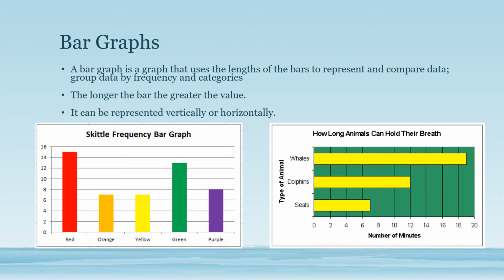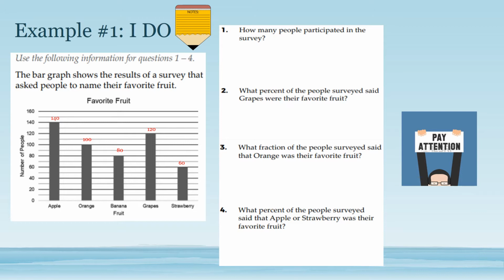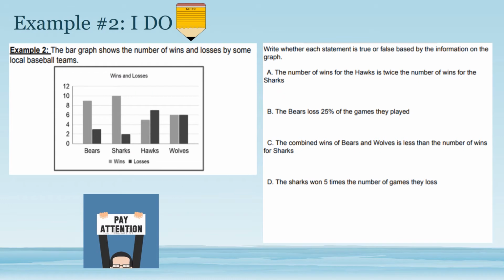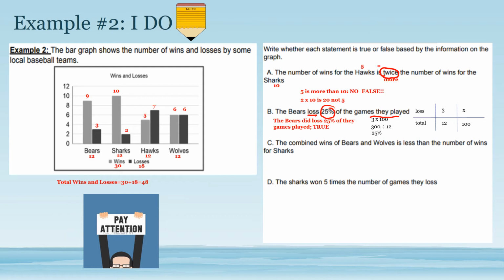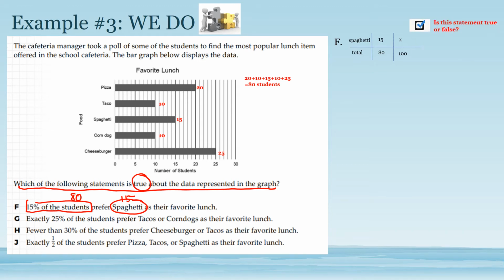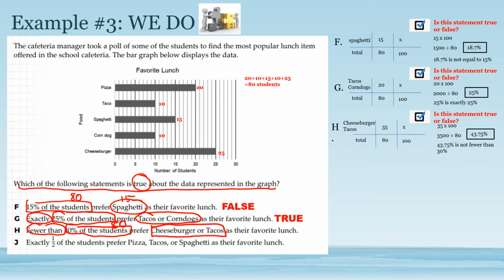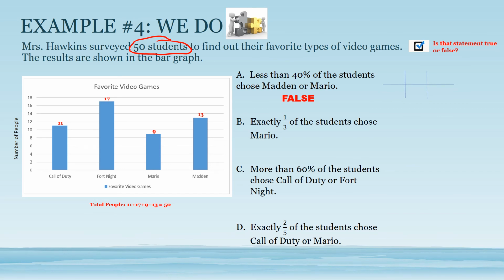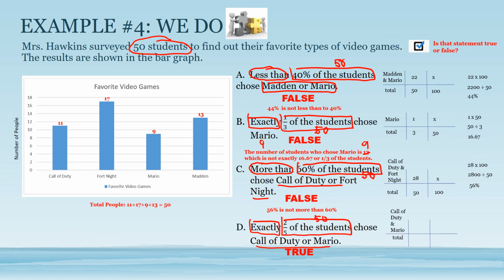7 6G Analyzing Bar Graphs Video Lesson